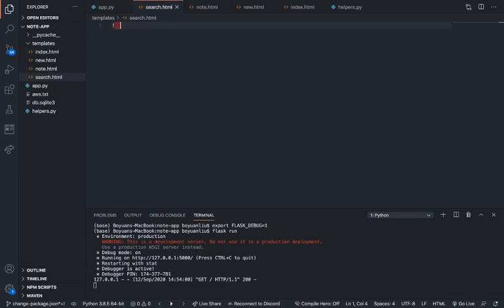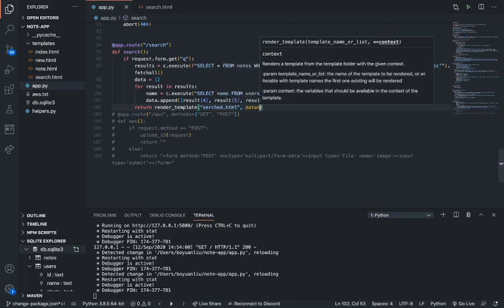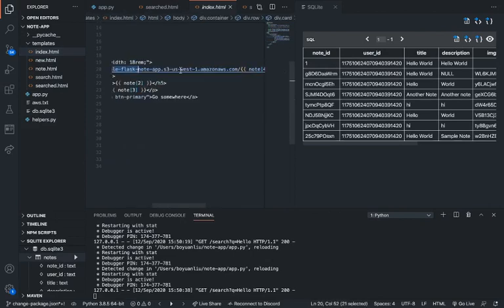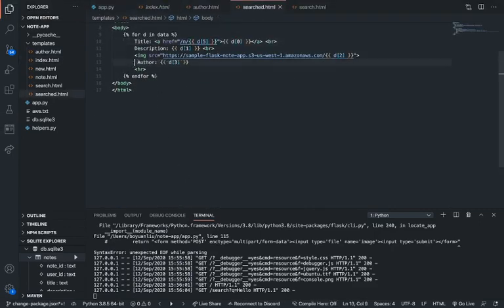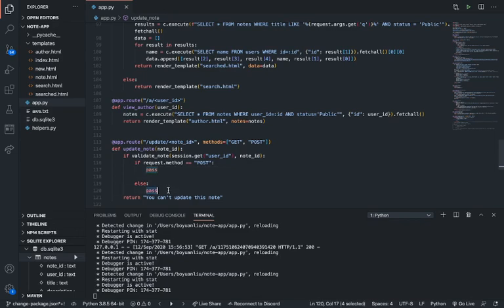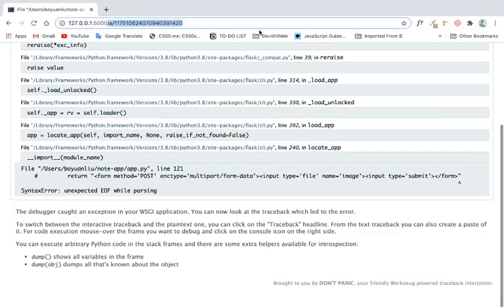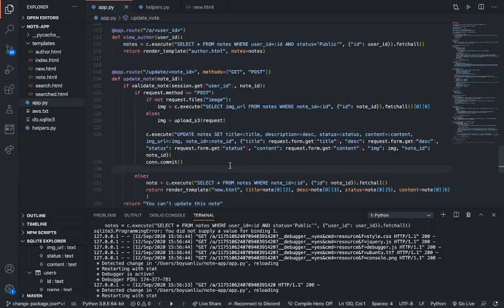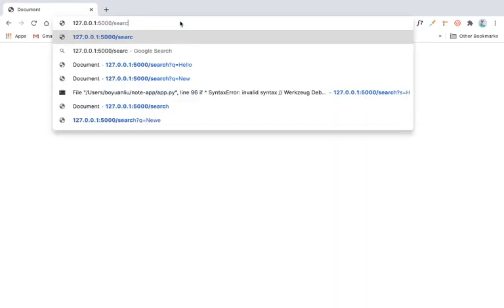Build a Flask app: Note - Notes Dashboard (Part 7)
Hello World, in this video, we will learn how to build some routes for note managing, such as delete and modify notes.